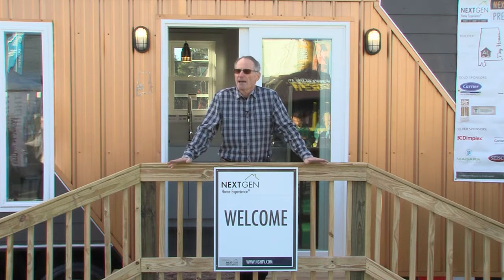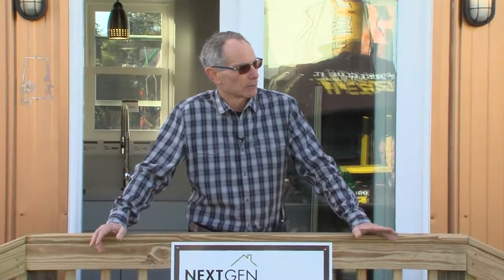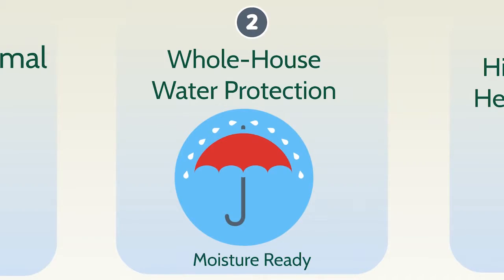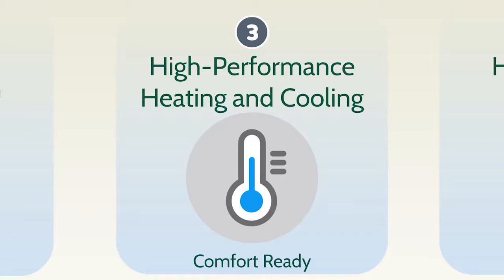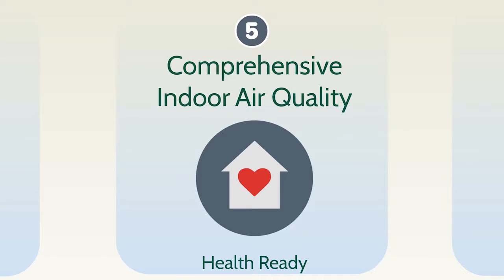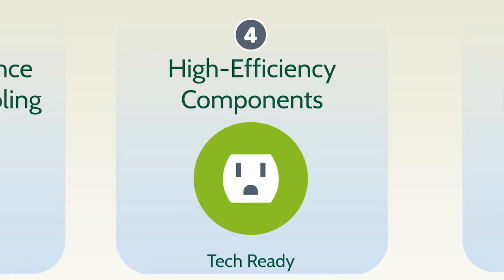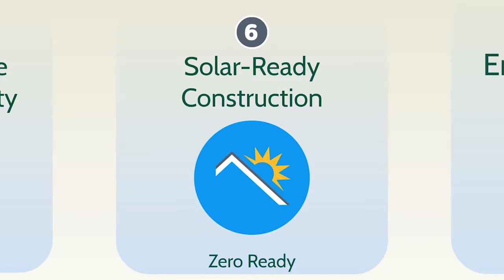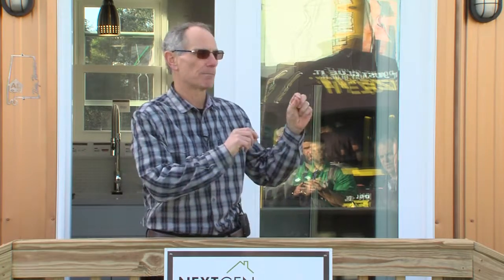DOE ZERO ENERGY READY EXPLAINED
Sam Raskin from the Department of Energy explains the Zero Energy Ready Home building program.
IBS 2017